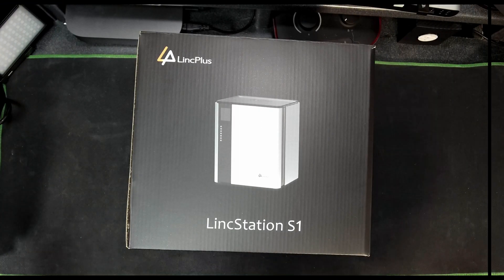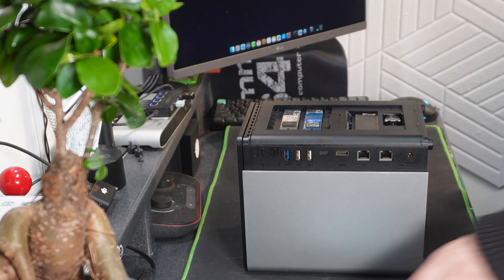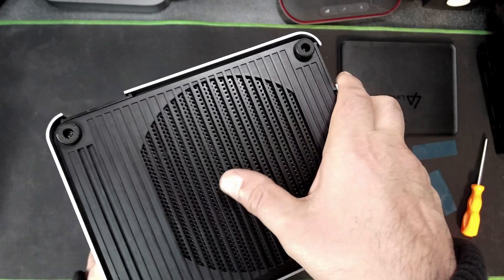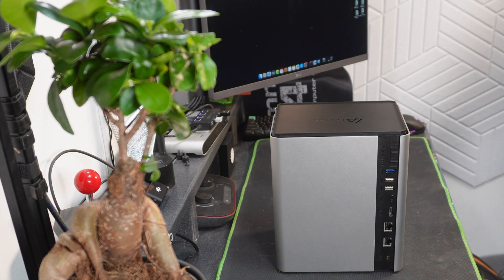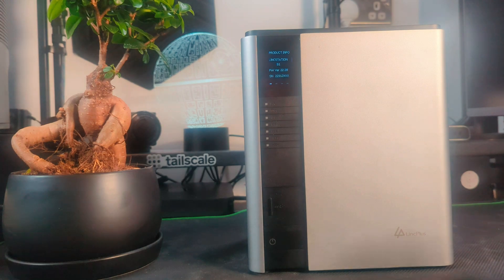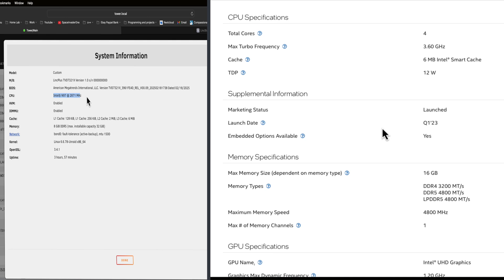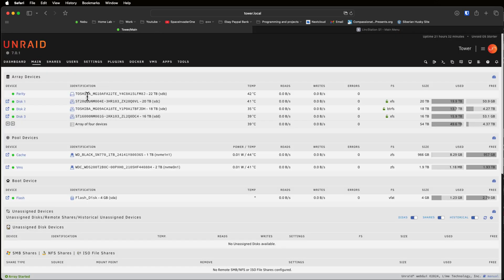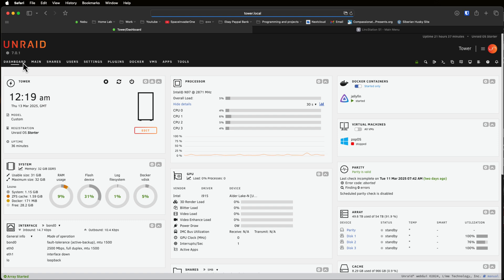LincStation S1 NAS Unboxing, Testing and Review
*Interested in a LincStation S1 NAS?* The Lincplus Kickstarter is live now and units ship in April:

The LincStation S1 is a brand new hybrid NAS server designed for flexibility and ease of use, featuring 4-bay HDD storage and 2-bay NVMe for high-speed caching.
Best of all, every unit *comes with an Unraid Starter license,* making this match a seamless NAS server experience from the start.

*What’s Inside?*
✅ Unboxing & First Impressions – A sleek and durable design with tool-less drive installation.
✅ Hardware Setup – Touchscreen display, easy drive installation bays, and up to 32GB RAM expansion.
✅ Booting & OS Setup – Pre-configured for Unraid with no BIOS tweaking required.
✅ Performance Testing – Multi-tasking, energy efficiency (~45W under load), and low idle wattage.

*Key Takeaways*
🔹 Hybrid Storage Design –  4 HDD & 2 NVMe slots allow for a balance of capacity and speed.
🔹 Comes with an Unraid Starter License – Ready to go out of the box!
🔹 User-Friendly Setup – No tools required and a straightforward installation.
🔹 Powerful Yet Efficient – Runs multiple tasks smoothly while staying energy-conscious.
🔹 Expandable & Upgradable – Supports up to 32GB RAM for enhanced performance + 100+ TB

Chapters
00:00 LincStation S1 unboxing and a look at the design and build quality
05:13 Setting Up the Hardware
08:00 Booting and Initial System Configuration
11:15 System Specs and Performance Testing